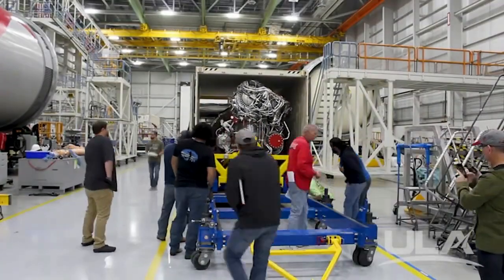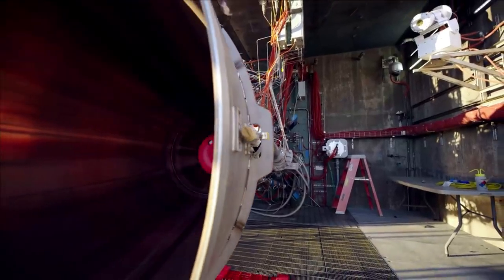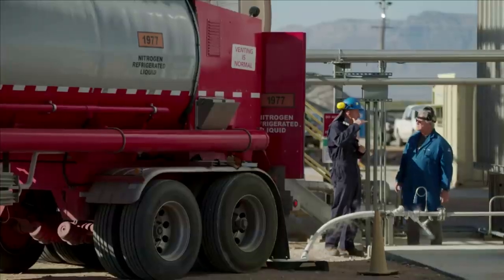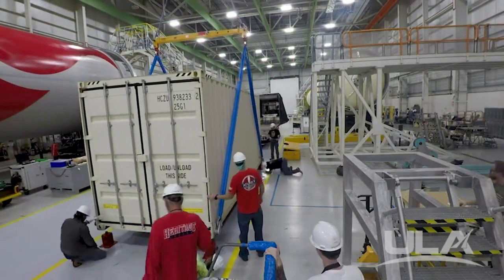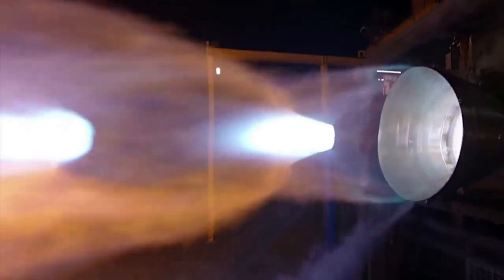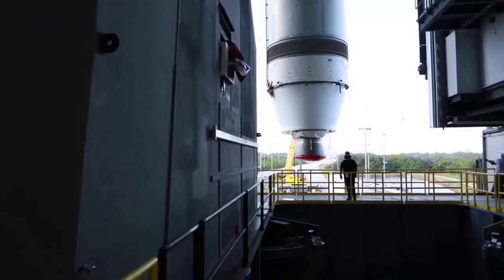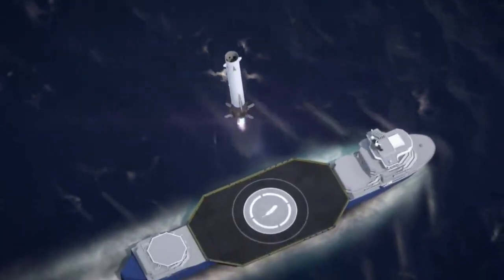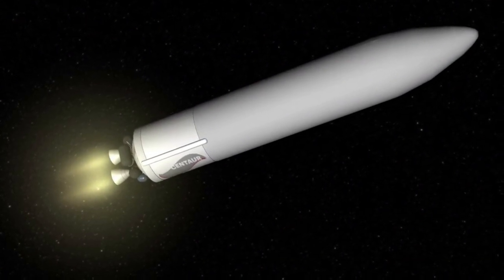An Updated Look At Blue Origin’s BE-4 Engine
Over one decade ago in 2011, Blue Origin began development on the BE-4 engine. Since then, while the engine program most certainly had a few hiccups along the way, Blue Origin continued to develop and test the engine. Now in late 2022, the first flight BE-4s are only months away from their maiden launch at the bottom of ULA’s Vulcan Centaur.

In addition to this upcoming milestone, Blue Origin recently announced that dozens of these engines are now in production to support a large and growing demand for various future launches. This increase in production will be necessary considering not one but two next-generation launch vehicles rely on BE-4. Both New Glenn and Vulcan need these engines for the majority of thrust on the first stage.

If Blue Origin wants to continue providing these future rockets with propulsion, an increase in development and testing speed is needed. Not to mention, the results of Vulcan’s first flight could have both very positive and negative effects on BE-4’s future timeline. Here I will go more in-depth into the recent BE-4 progress, Blue Origin’s development and testing process, what to expect in the future, and more.

Chapters:
0:00 - Intro
1:00 - Recent Updates
3:52 - BE-4 Overview